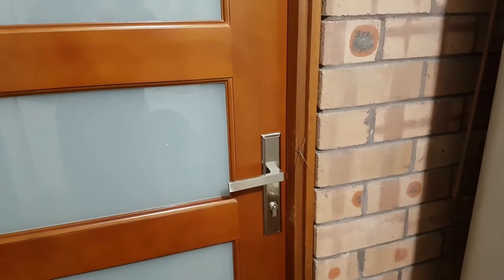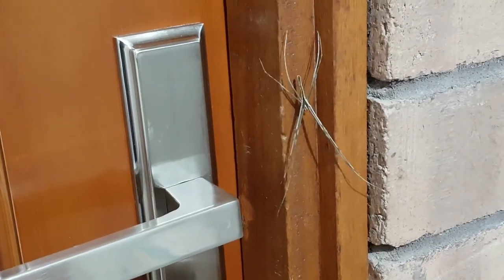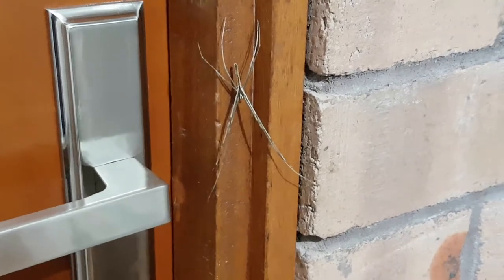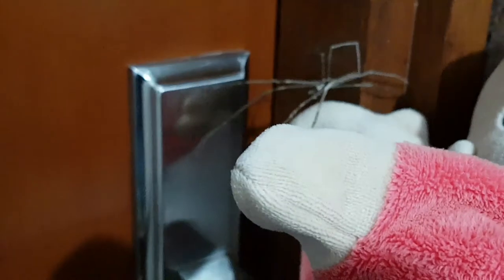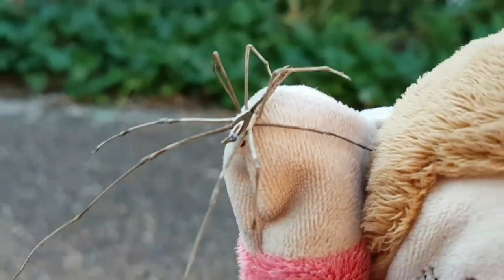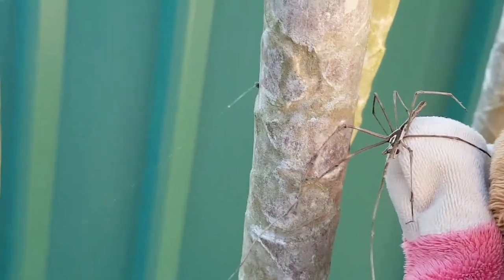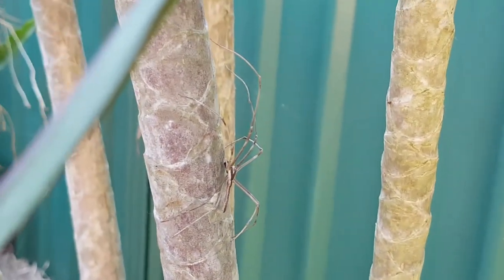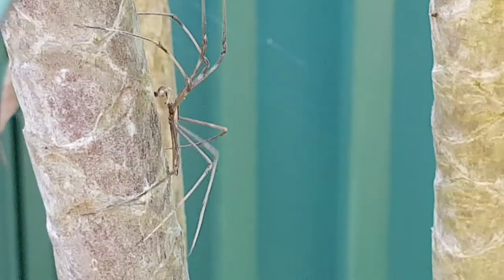Spider at my back door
There was a spider near the handle of my back door. Peter was very careful and helped me move it to the garden. Grandmas reminds us if you see a spider to always tell a grown up.